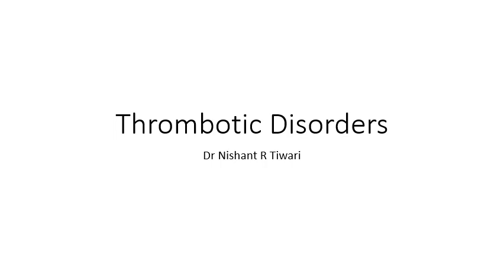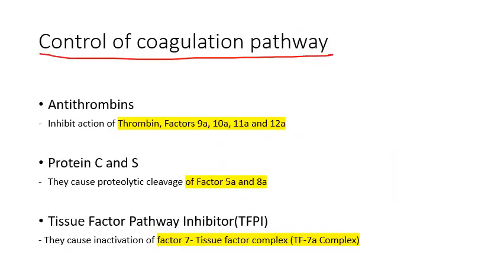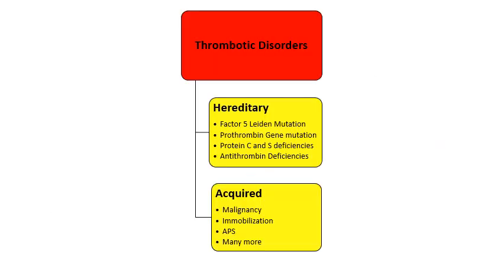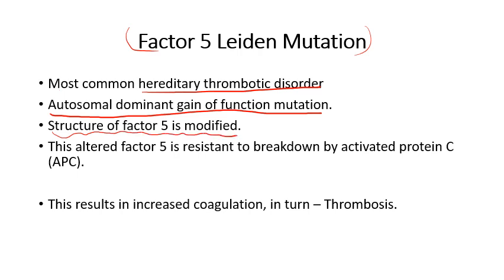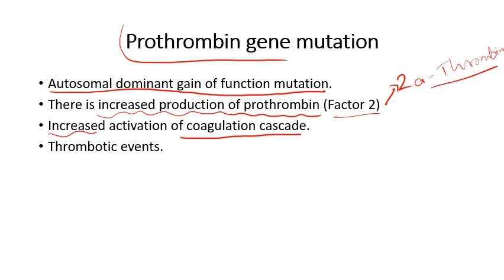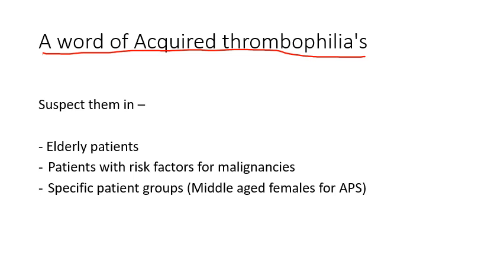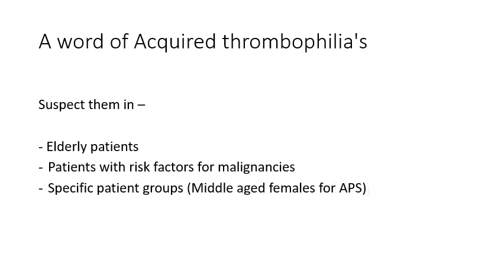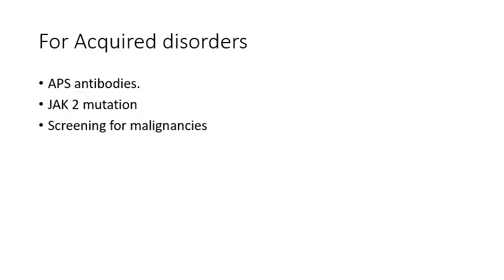Thrombotic disorders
Very simplified approach to one of the tough but interesting topics in Hematology.

A must watch for USMLE and NEET